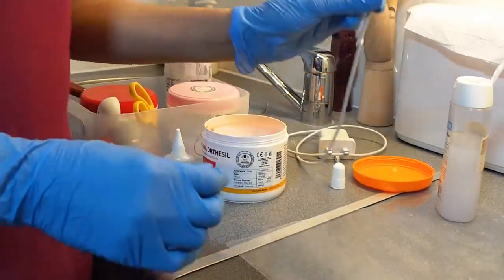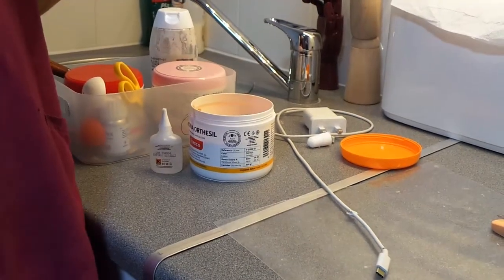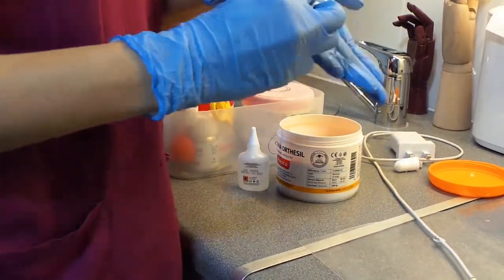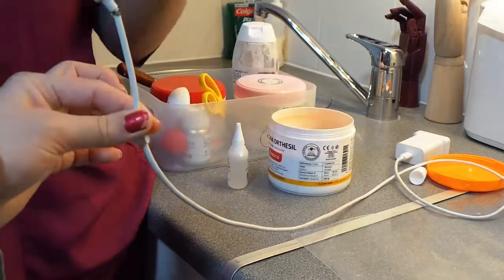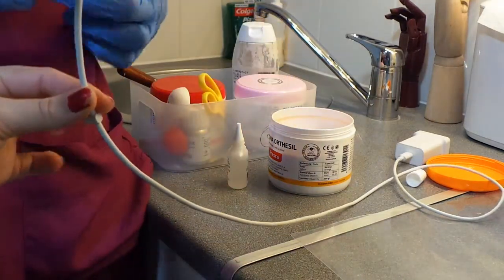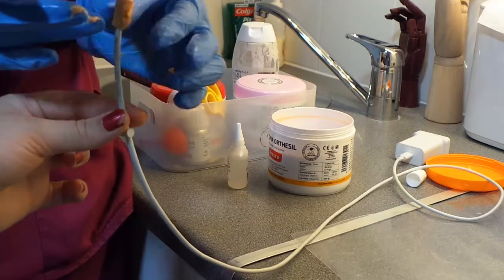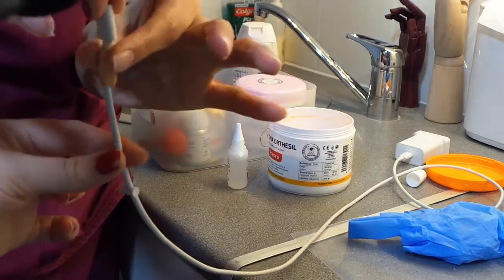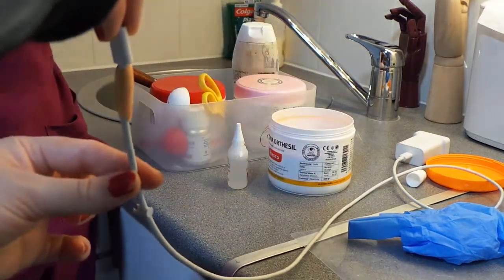Fixing my phone charger with silicone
Hello!!!

I hope you are all coping well with COVID. So here is a video we did a while ago when we were still able to socialize. My phone charger needed repairing...it was doing that ever so annoying thing of breaking away from when you plug it into the phone and well, I just had enough.